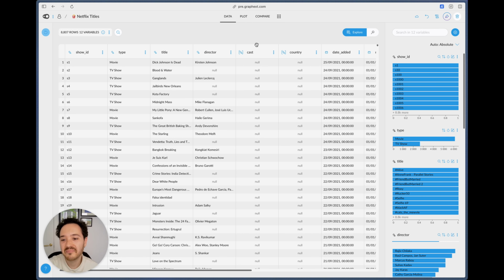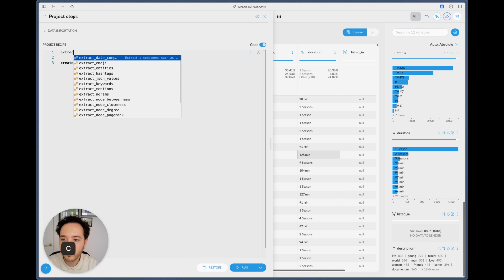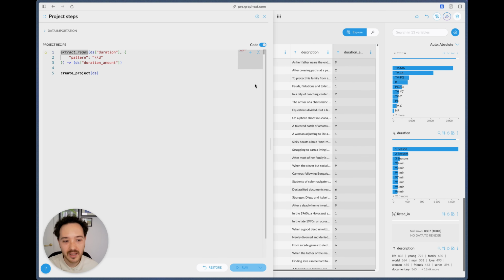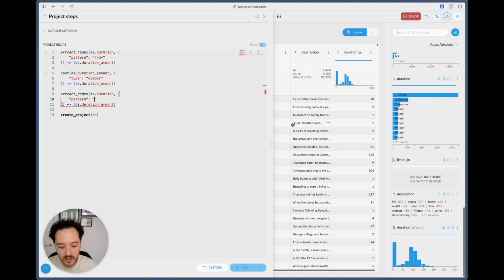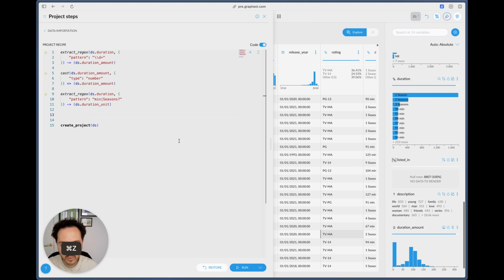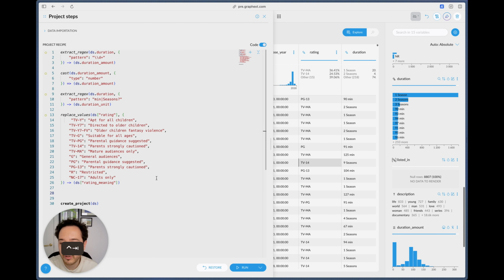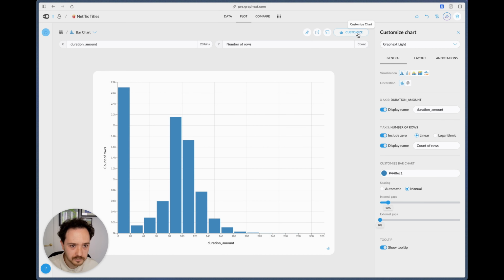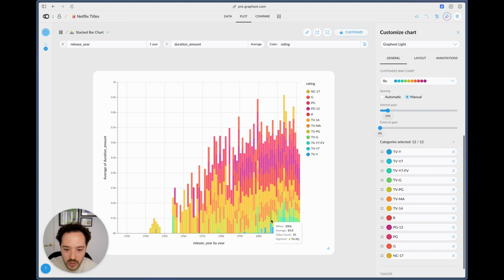The Recipe for newcomers — Graphext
In this tutorial, we approach 3 different problems we have on a dataset and solve all of them using the Recipe, a low-code environment that allows you to shape and transform your data in almost any way imaginable.

Chapters
00:00 Intro
00:22 Defining the problems
01:26 Extracting duration information using regex
05:28 Replacing the values of TV codes
06:48 Ordering the TV codes by how strict they are
08:20 Toying around with plot using our properly formatted data
10:28 Outro